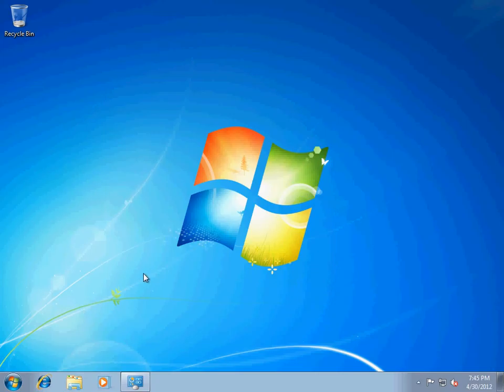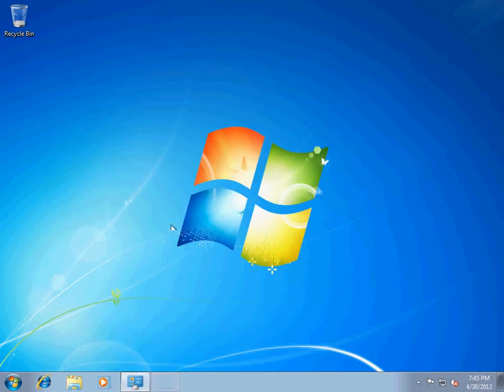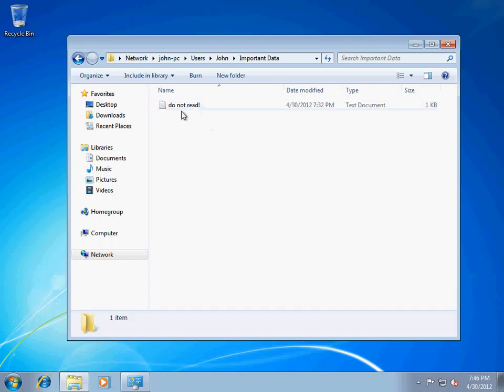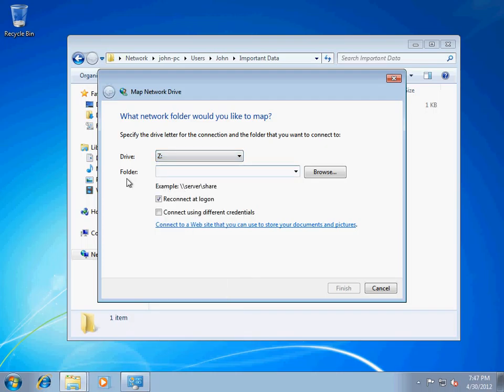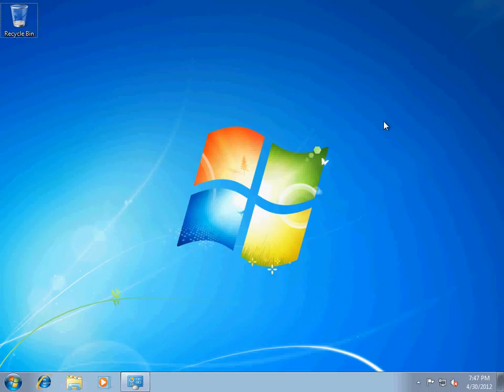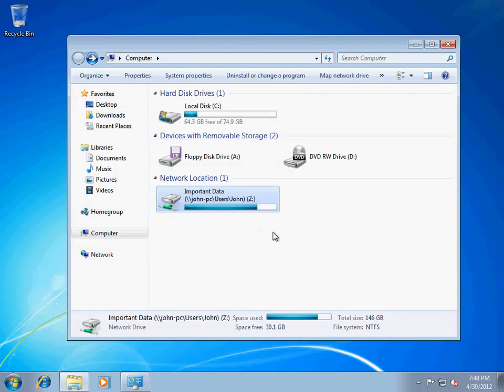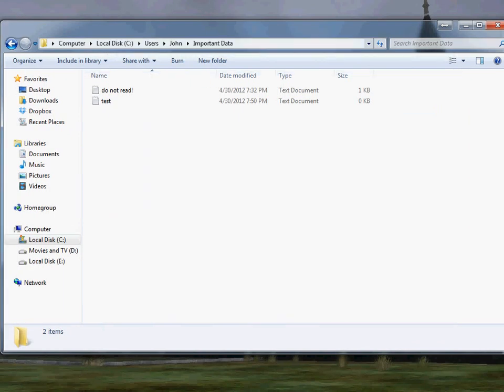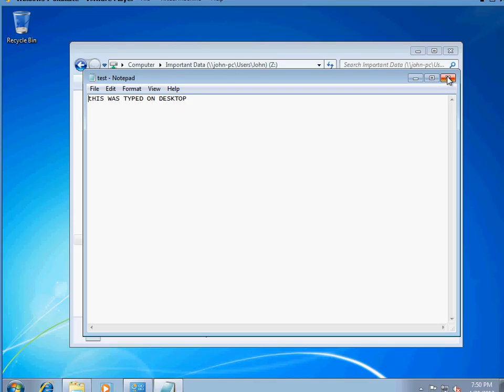Map a network drive